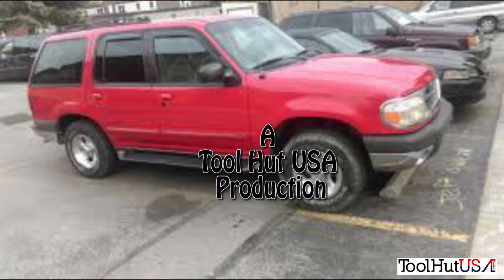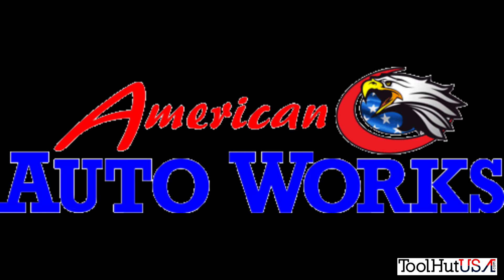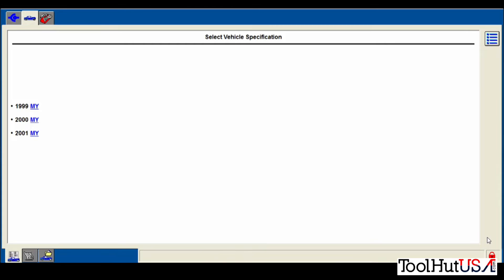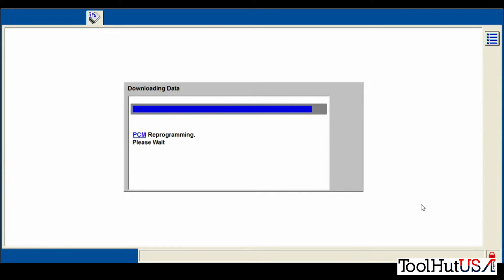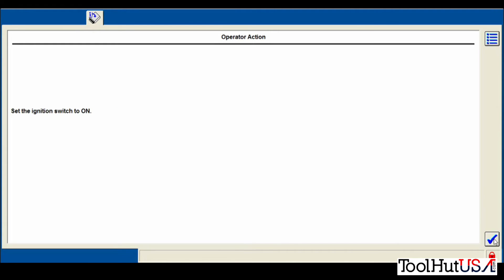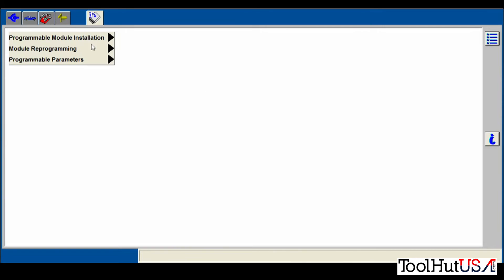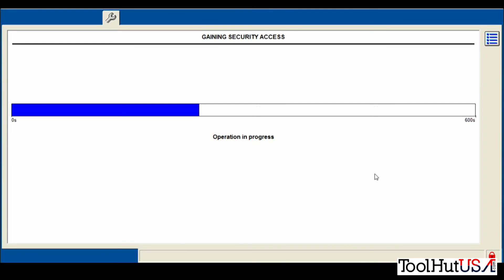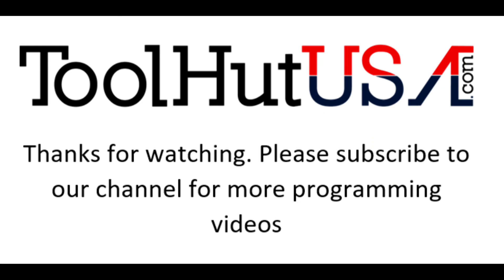2000 Ford Explorer PCM Programming J2534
Watch as we program a rebuilt PCM using a Drew technologies Cardaq Pus 3 and Ford FJDS Want a ToolHutUSA sticker send $5 USD specify it is for a sticker. Outside US please add some extra for additional postage.